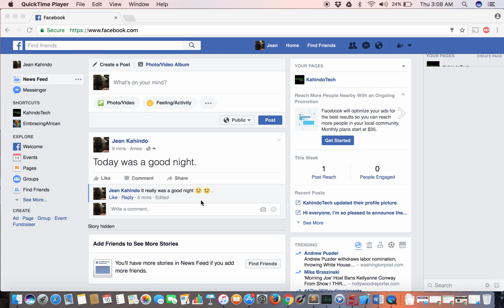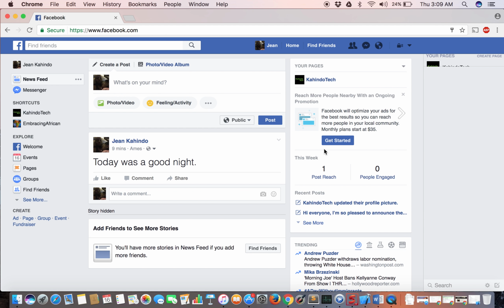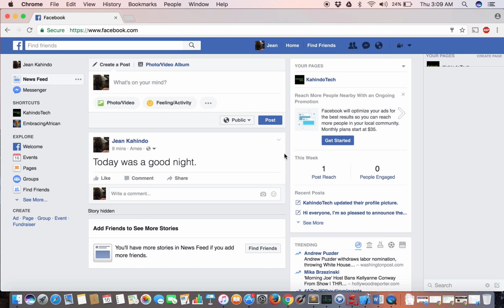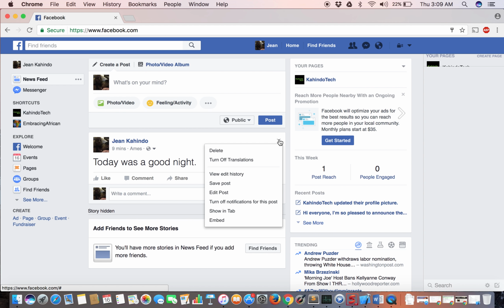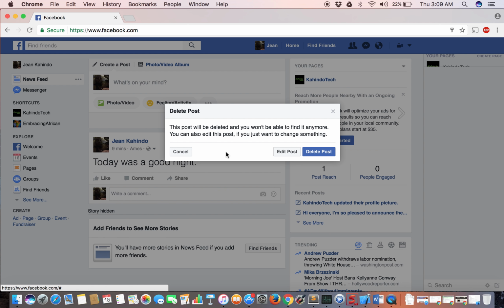How To Delete Facebook Comment Or Post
This video shows how to delete Facebook comments or posts.